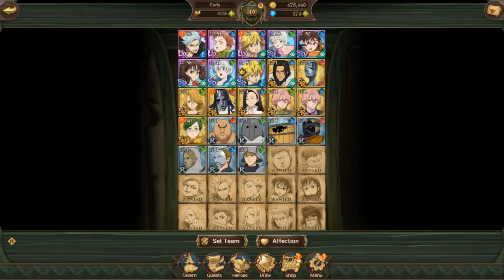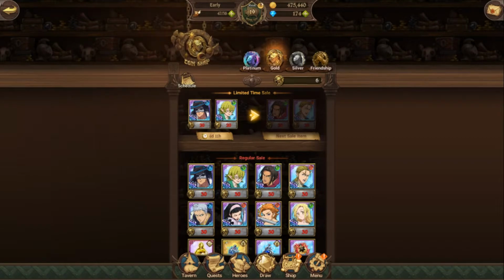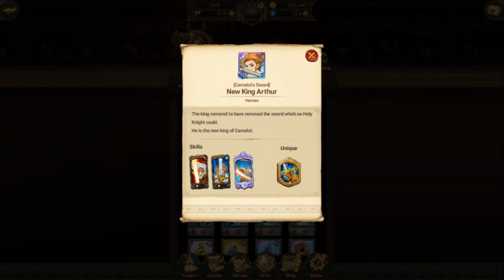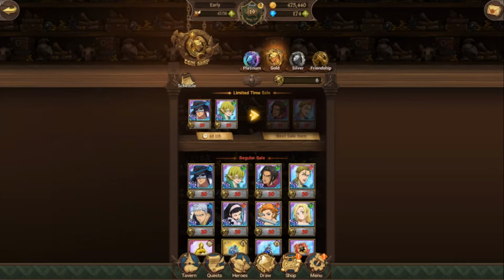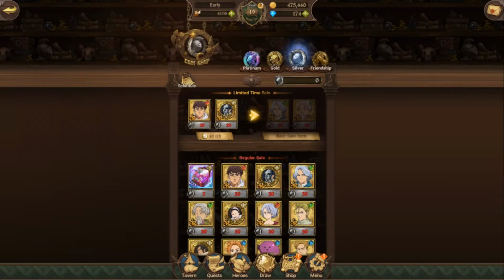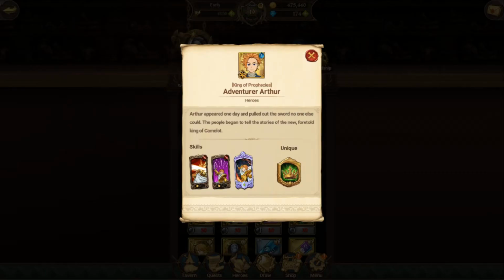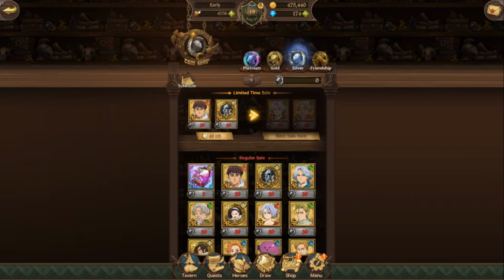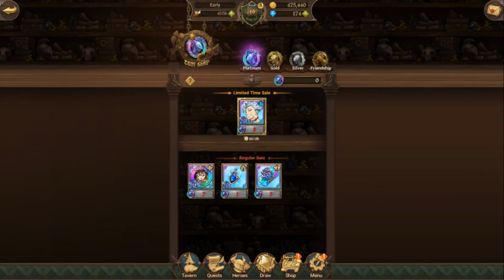Global Grand Cross Coin Shop Guide!! l Seven Deadly Sins Grand Cross Global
If you ever need any other information about grand cross then these websites will help you